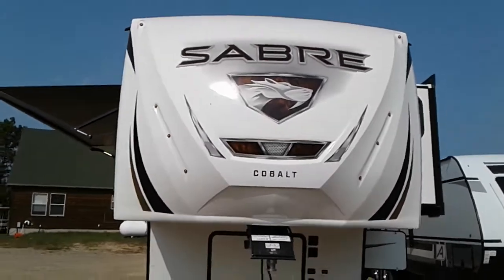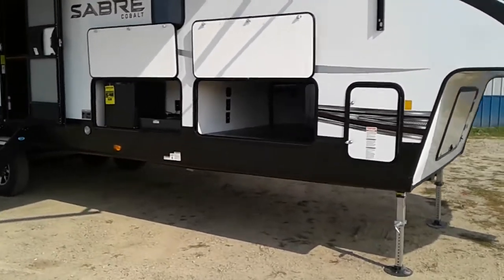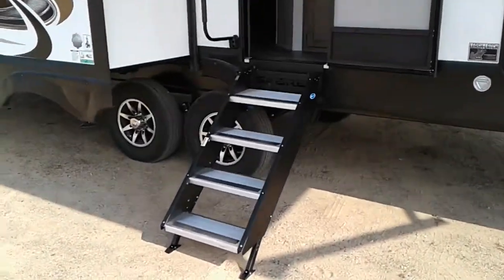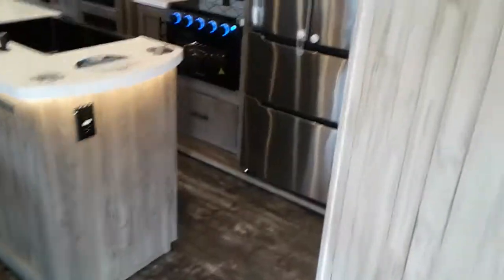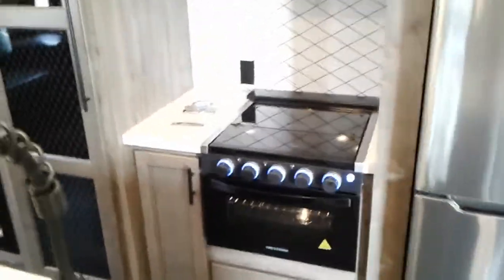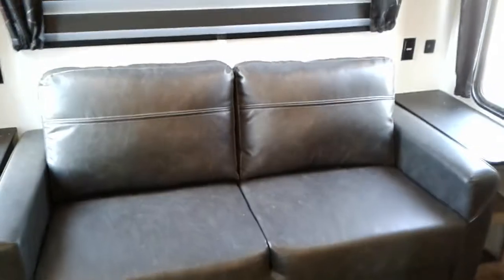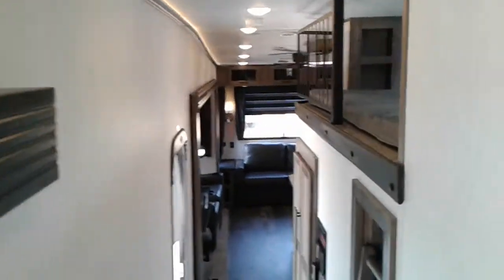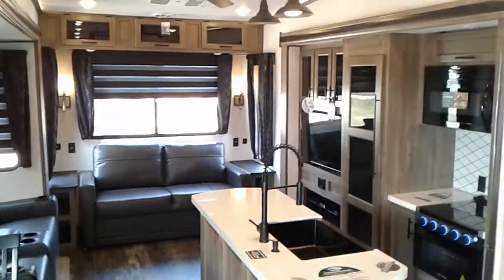2021 5TH WHEEL SABRE 36BHQ: FOR SALE FRIENDSHIP RV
The Sabre 36BHQ is a beautiful floorplan with a second bedroom that can be used for sleeping an office, rec space, sewing room, etc. There is a ton of possibilities with the extra space offered and there is even a sleeping/storage space above the extra room. In the main living area & kitchen you can find premium features such as solid surface countertops, theatre style seating w/ heat & massage, black out zebra shades, tri-fold rear sofa, roof mount solar panel, two roof mount A/Cs, and much more! 42' long and 11905 LBS dry.